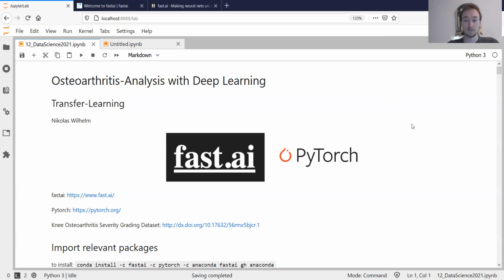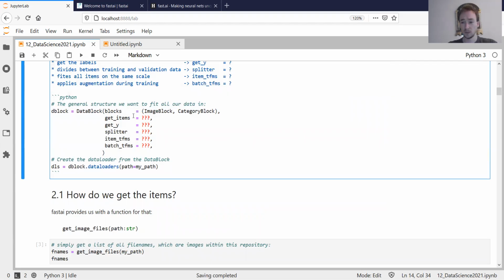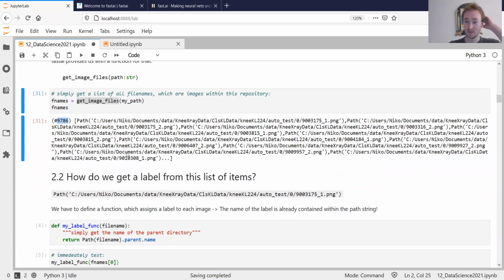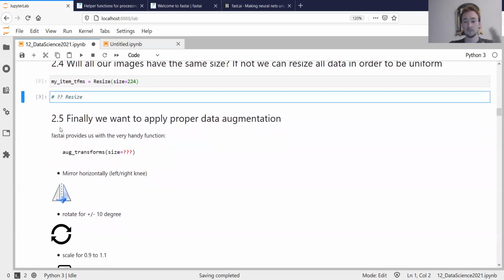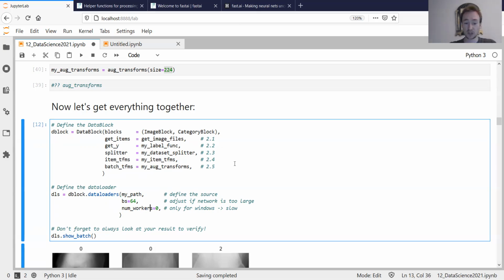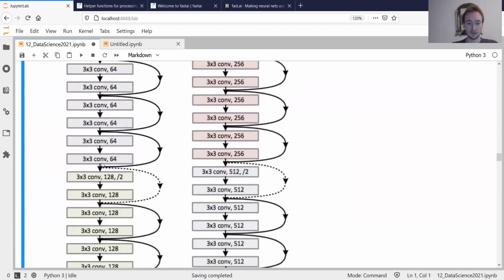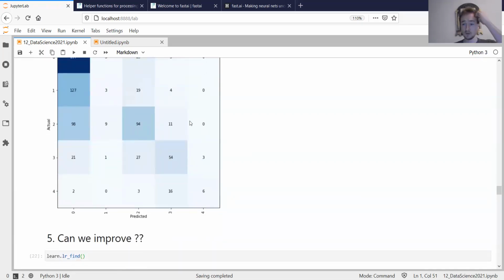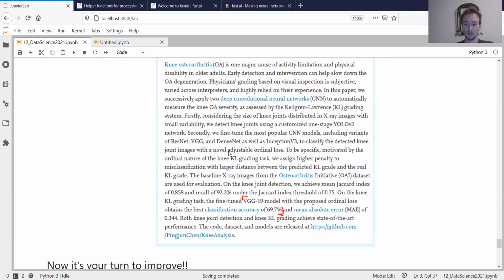11 2 Practical Data Science